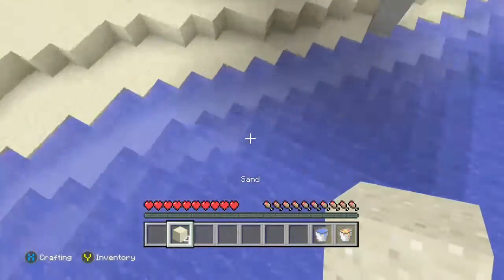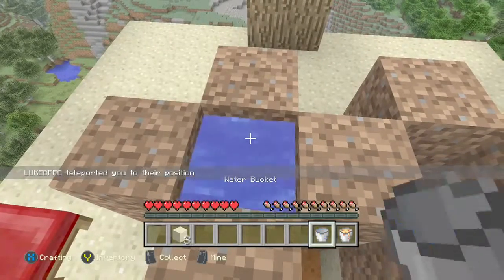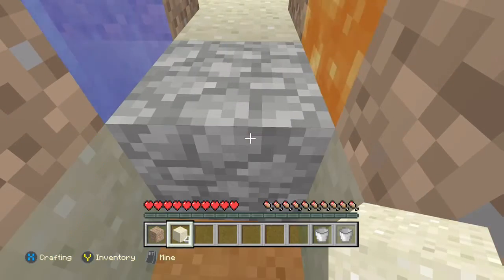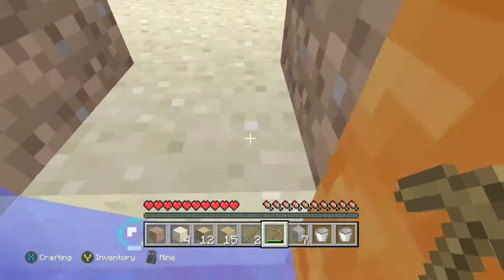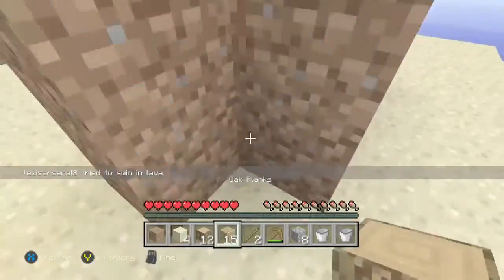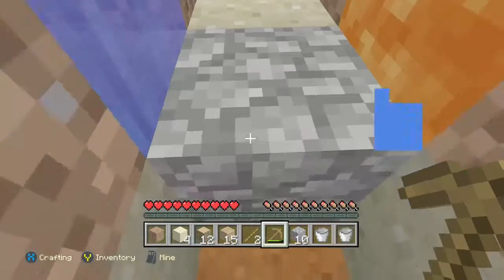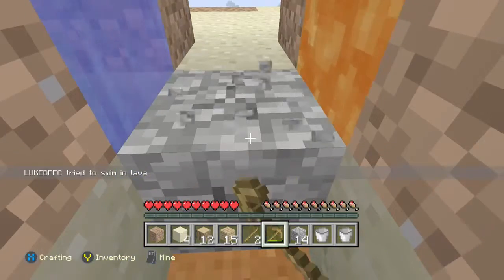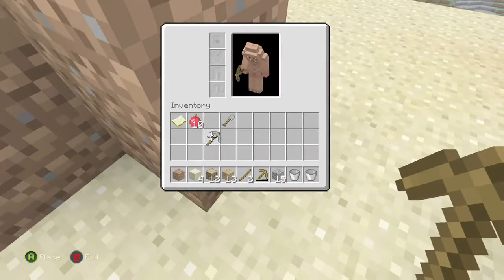skyblock challenge episode 1